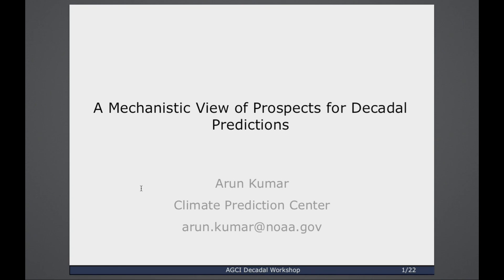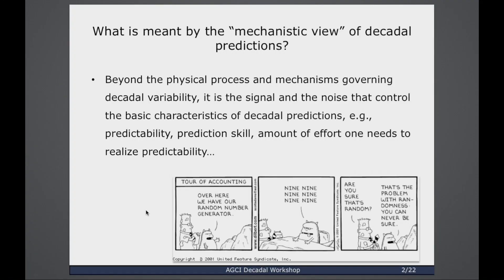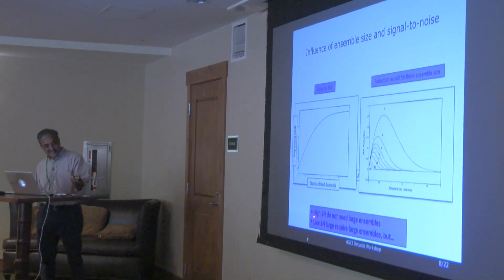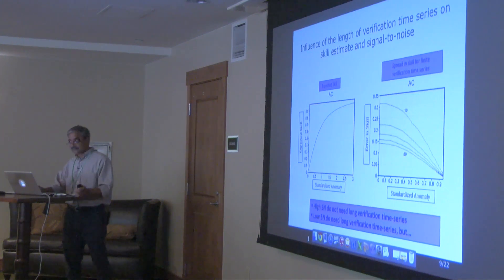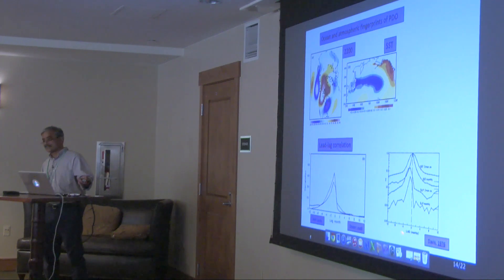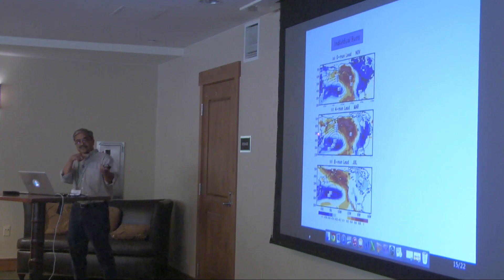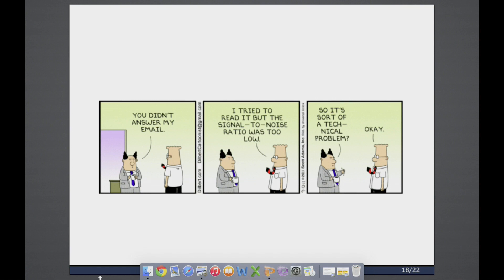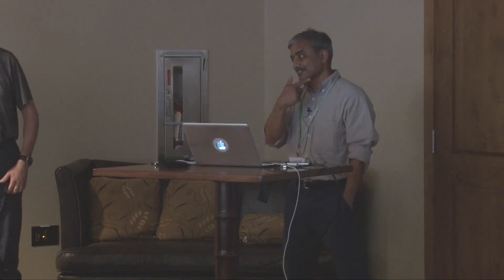A Mechanistic View of Prospects for Decadal Predictions -- Arun Kumar